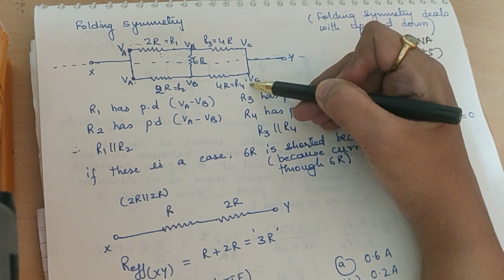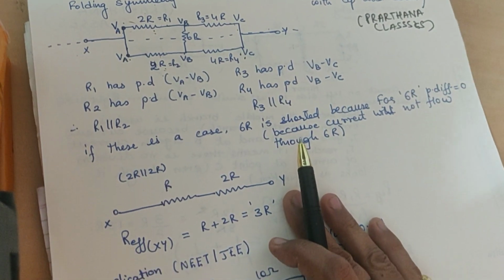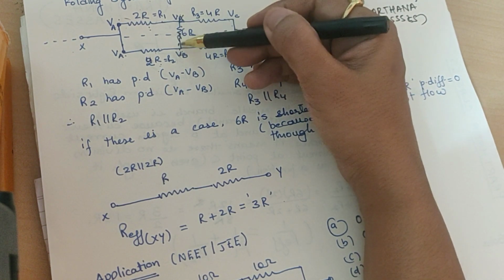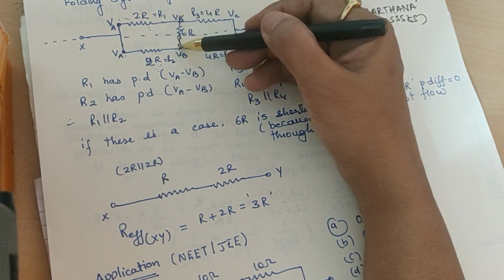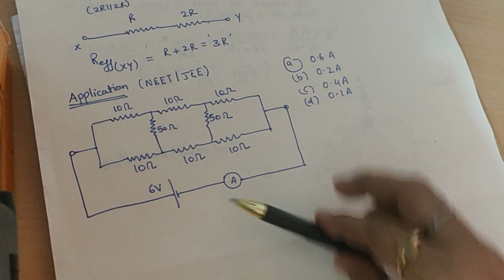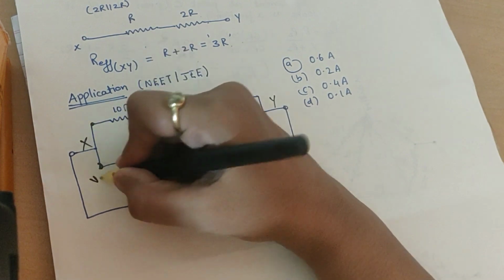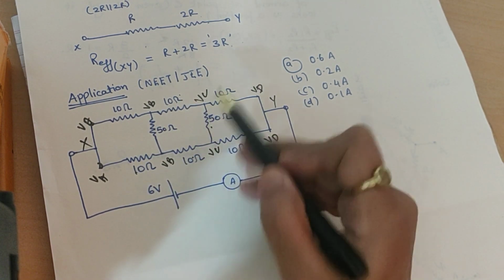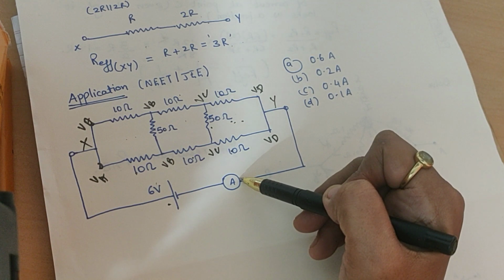NEET/JEE (SYMMETRY RULE) CURRENT ELECTRICITY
FOLDING SYMMMETRY